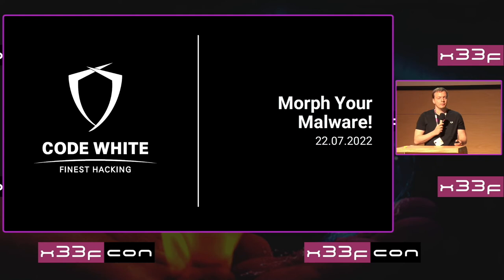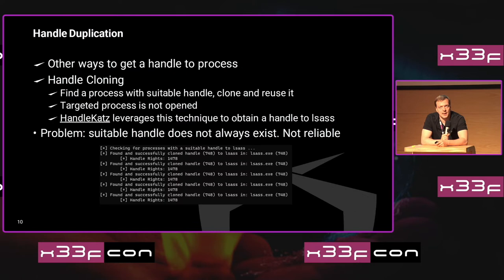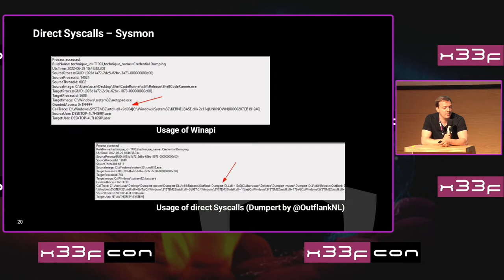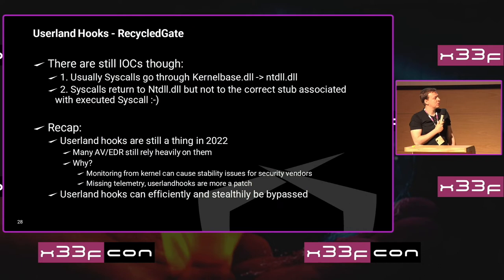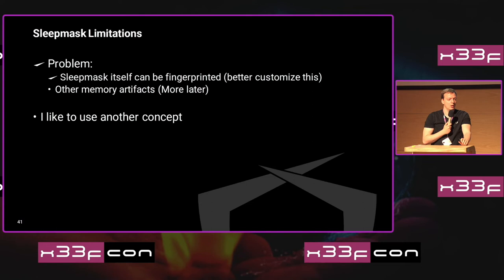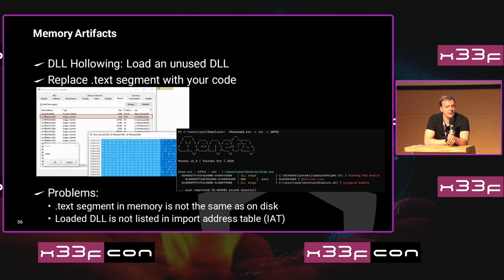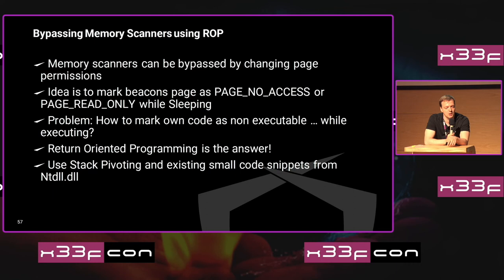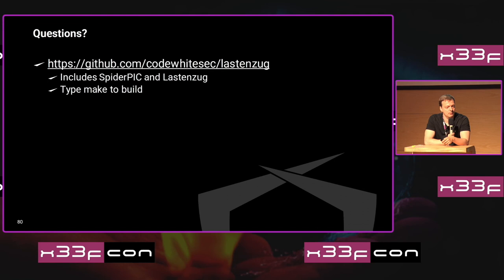12. Morph Your Malware! by Sebastian Feldmann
This talk outlines the state of the art of implementing and hiding offensive tools as position independent code and how to apply key-less polymorphism to evade signatures.

We will then identify infected processes by fingerprinting abnormal system calls, threads or callstacks and bypass detection.

This talk outlines the state of the art of loading and hiding offensive tools in memory and methods defenders can use to fingerprint infected processes.
It will be demonstrated, how attackers load their tooling in memory using (reflective) PE-Loaders and which evasion strategies are typically used to circumvent defensive concepts such as memory scanners, userland hooks and certain kernel callbacks.

Next, detection ideas to fingerprint the usage of direct systemcalls using Sysmon or the "Hooking Nirvana"-technique will be shared along with a new way to bypass userland hooks.

While a tool which is successfully unpacked and running in memory has bypassed the first layers of a detection stack, it can still be found at runtime by fingerprinting suspicious memory artifacts or abnormal threads and callstacks.
This talk will thus present metrics which defenders can apply and combine to identify infected processes based on memory scanning and fingerprinting suspicious callstacks or abnormal threadstates.

It will then be shown how the presented detection metrics can also be bypassed by blending in false-positives of memory scanners or using concepts such as sleep masks or callstack spoofing.

Finally it will be demonstrated, how the concept of Position Independent Code (=PIC) can be combined with key-less polymorphism to avoid static signatures of memory scanners.

The talk will close with the release of two new tools, demonstrating the power of PIC and key-less polymorphism.